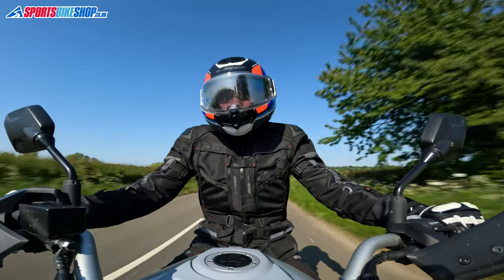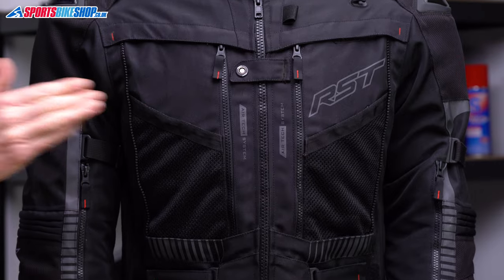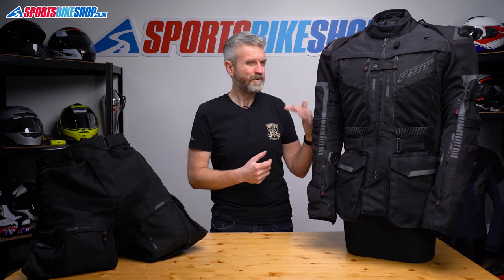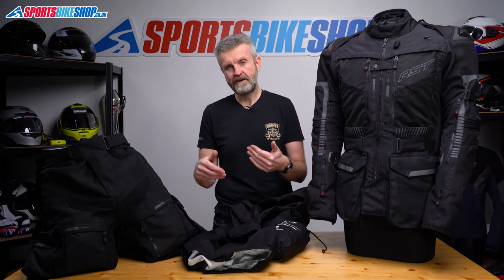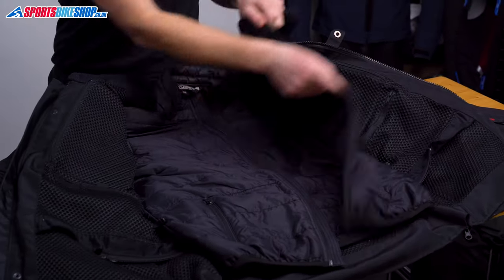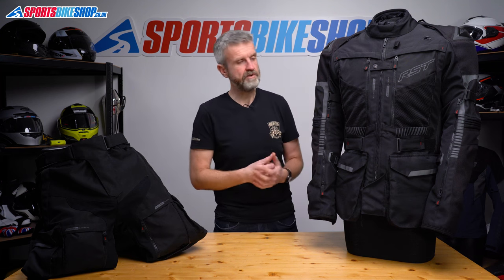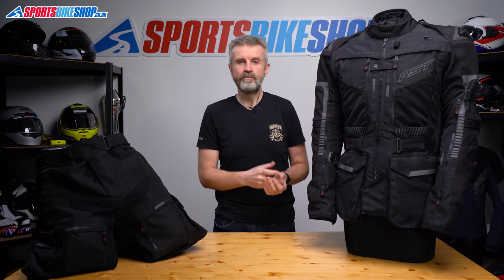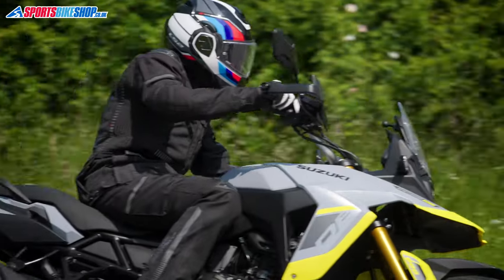RST Pro Series Ranger jacket and trousers review - serious adventure kit tested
If you mean business then RST’s Pro Series Ranger suit could be just what you want. It’s RST’s most advanced textile suit ever, with fine control to suit a wide range of conditions from cold to hot, wet to dry.

A tough outer layer is peppered with high-breathing vents, but you can zip them shut in the cold and add a supplied thermal layer underneath when it’s cold. The jacket’s wamth layer can then come out and be your casual jacket in the evening.

And if it’s raining there are breathable waterproofs to go over the top, which gives top-line water protection.

Find out all about the Ranger jacket and trousers by watching our in-depth review, based on thorough research and hundreds of miles on the road and also in the desert!

Written reviews...